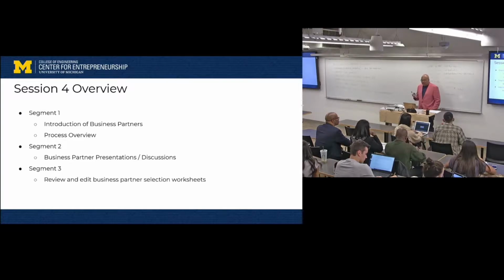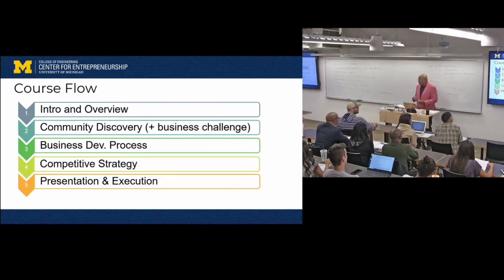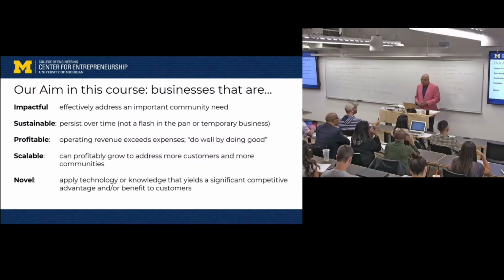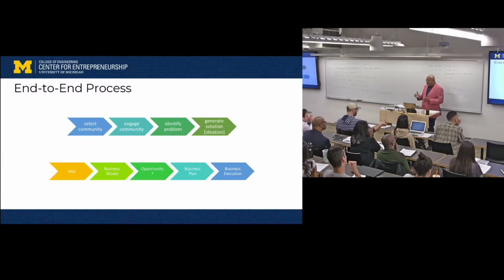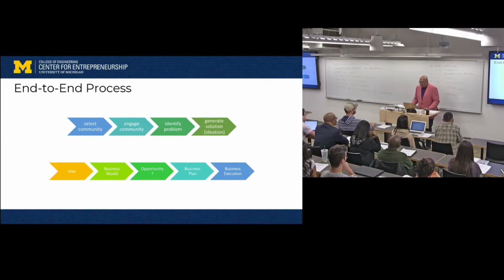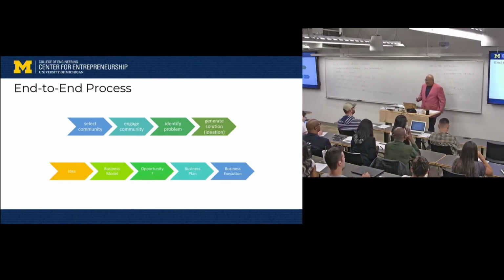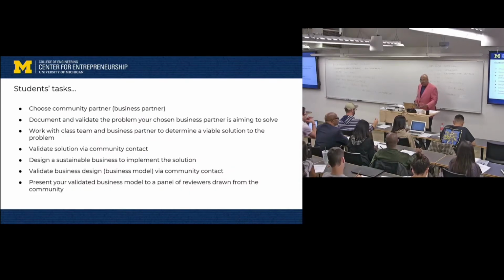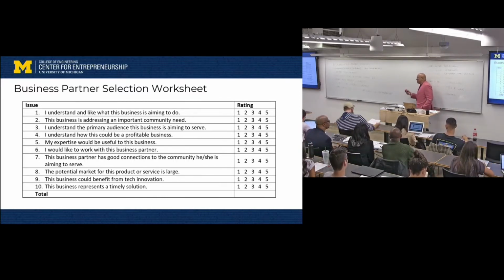Business Partner Intro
Fall 2019 Urban Entrepreneurship introduction for students and business partners